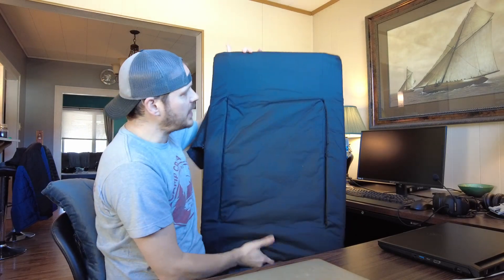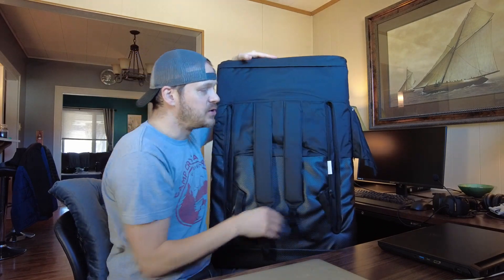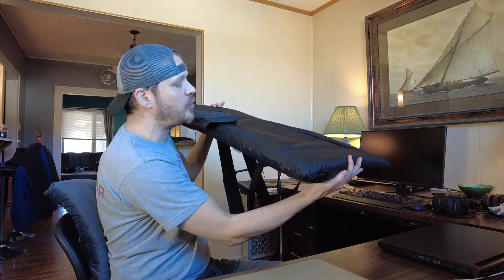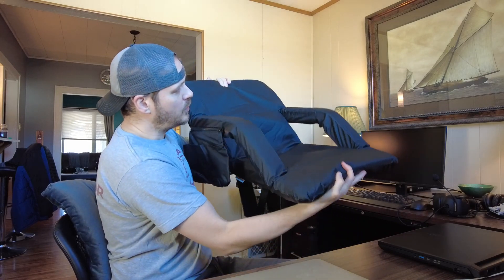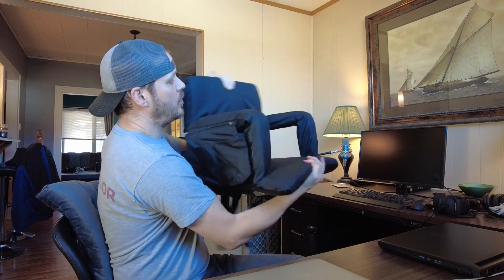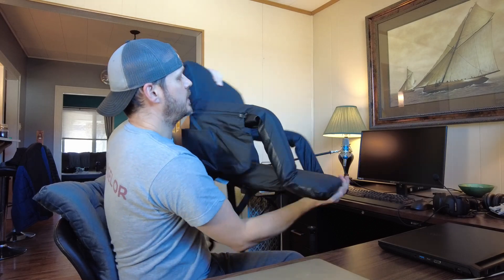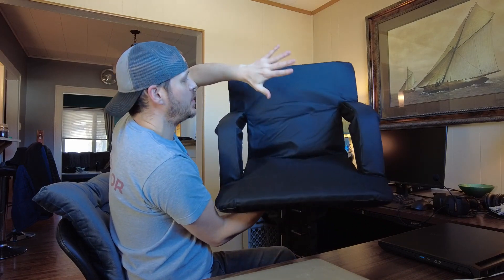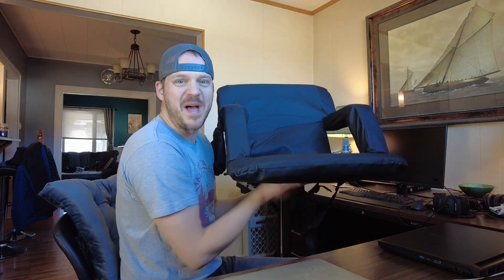Alpcour Folding Stadium Seat Review - Is it awesome?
🔥 View Current Price: ➡️
Review of the Alpcour Folding Stadium Seat – Deluxe Reclining Wide Adults Camping Back Support Chair for Bleachers – Best Extra Thick Plus Size Waterproof Lightweight Sturdy Padded Bleacher Seats Backs

The Alpcour Folding Stadium Seat is perfect for anyone looking for a little more comfort when watching a game or other outdoor event. Made of 600d waterproof polyester, this seat is durable and resistant to both water and skidding. It also has three pockets - a side pocket, phone pocket, and back pocket - to help keep your belongings close by. Additionally, the seat can be reclined in six different positions to find the most comfortable position for you. And thanks to the shoulder straps, it can be easily carried with you wherever you go.

🔥 View Current Price: ➡️